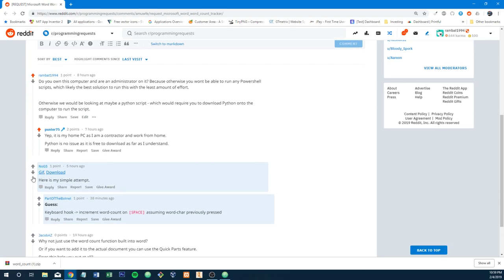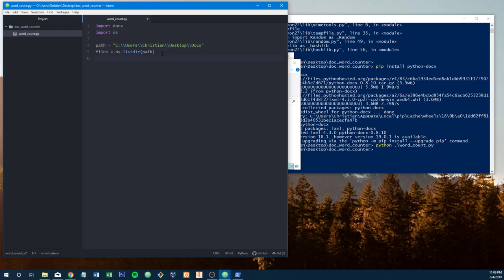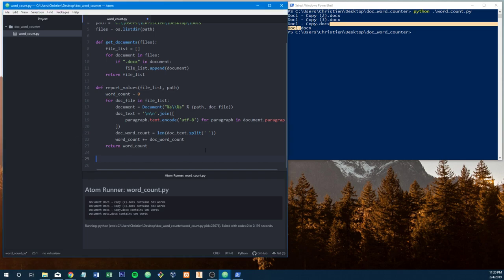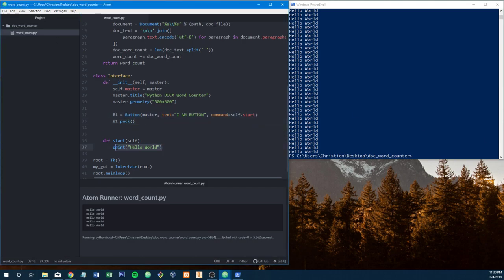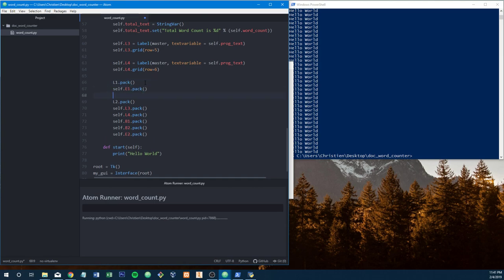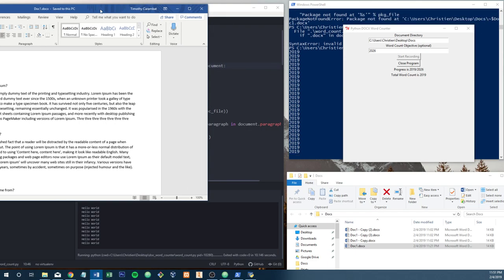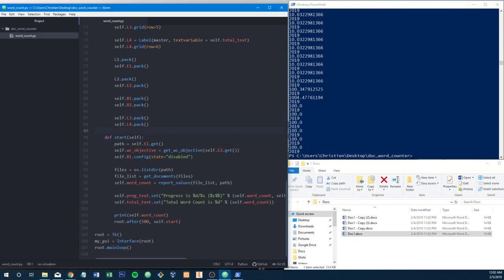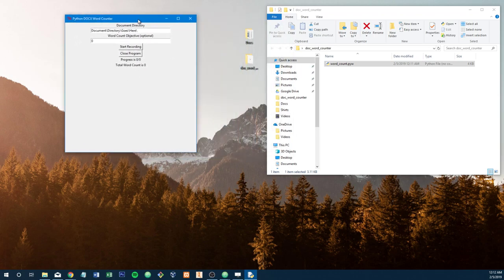Let's Build Something | Word Document Word Counter | Python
On this episode of Lets Build Something we are attacking another real problem. The request can be found below!

We are making a quick python GUI (WOW!) application that will monitor a directory and automatically get a word count across ALL files in the directory. You should also be able to specify an objective and get a percent progress of your goal!

Lets get down to work and build something!

Questions Encouraged!